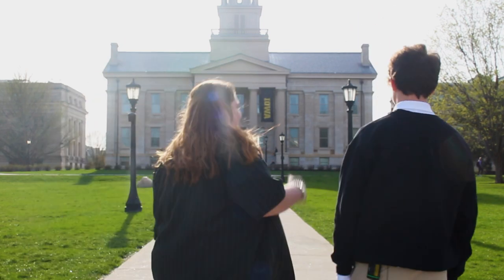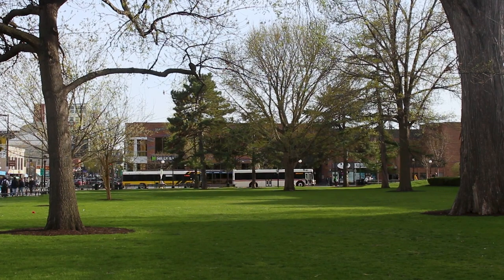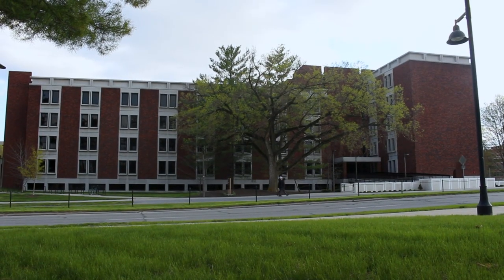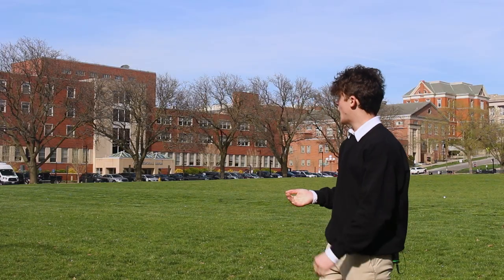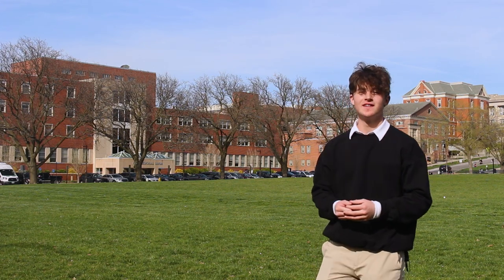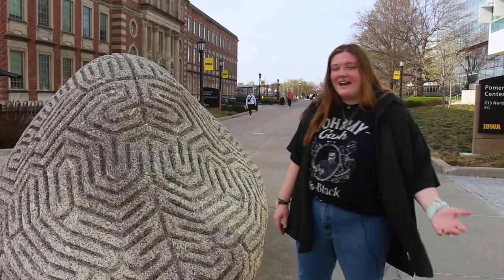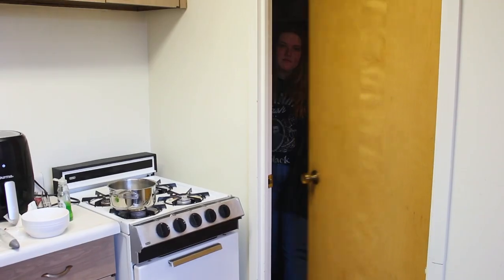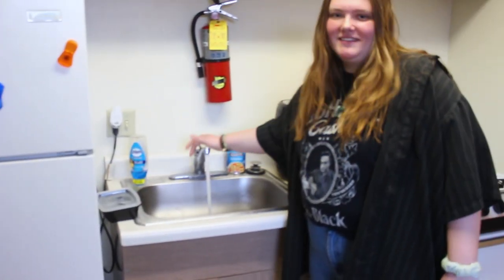University of Iowa Real Campus Tour - Short Film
Join Sam and Mitchell on a tour of the beautiful University of Iowa campus.

Final project for filmmaking class.
The views expressed by the actors are not that of their own teehee.